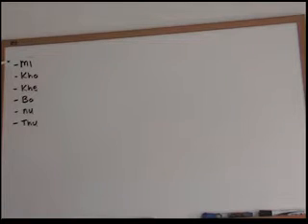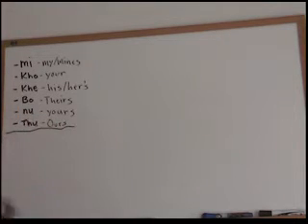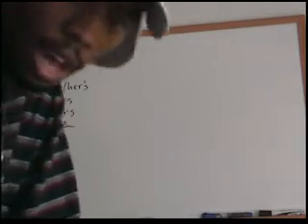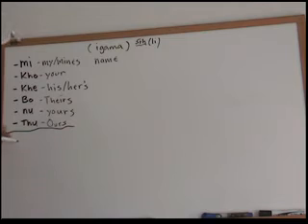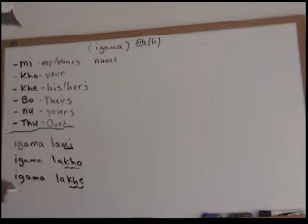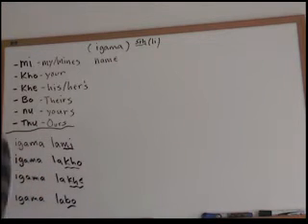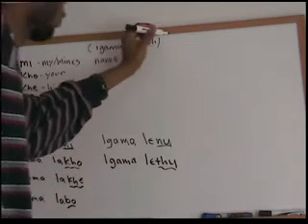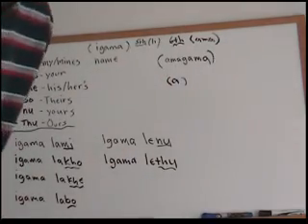IsiZulu lesson#4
Lesson#4